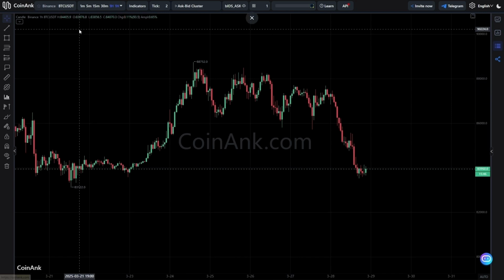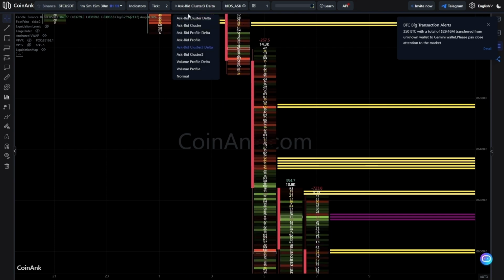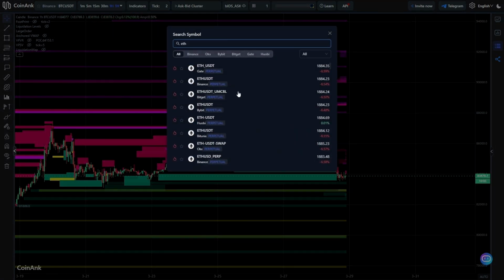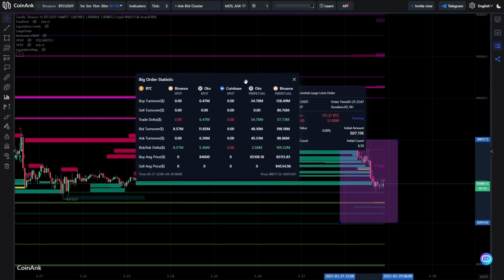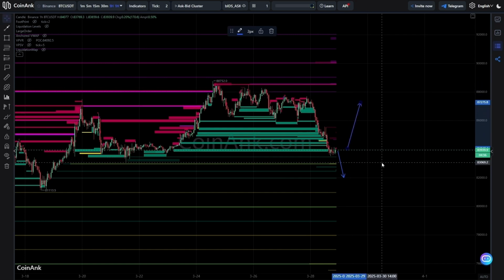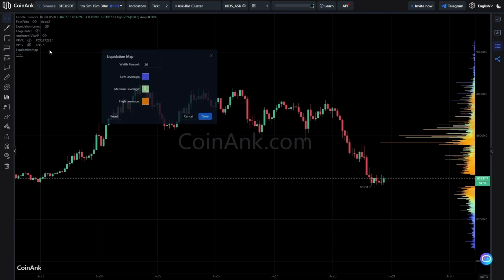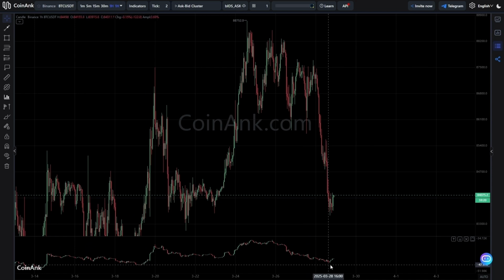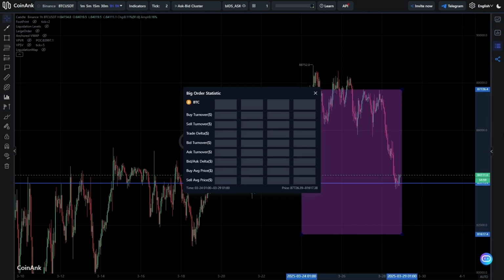How to use COINANK to improve your trading *updated video* !!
In this video I'm going over the CoinAnk charting tools and the indicators I personally use there. Looking at the bids and the asks can drasticly increase your awareness in the market sentiment and can potententially help you make better trading decisions.

0:00 - Intro
0:29 - Basics
2:07 - Footprint
3:24 - Liquidation Levels
5:04 - Large Orders + Delta
12:48 - VWAP +VP
14:05 - Liquidation Map
15:18 - Net Longs + Shorts
17:38 - Others
18:37 - BTC Trick
19:26 - Outro